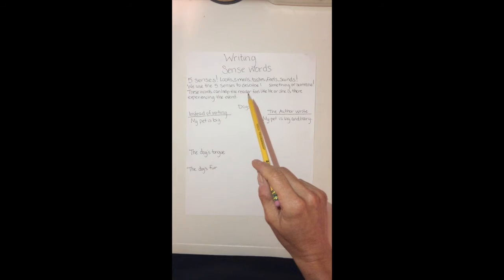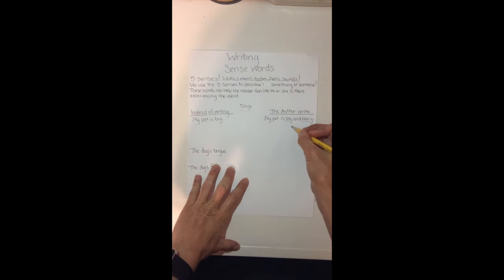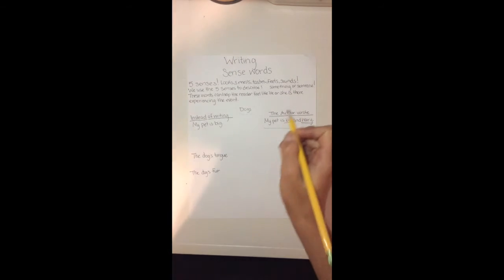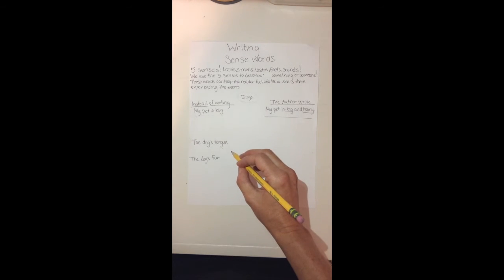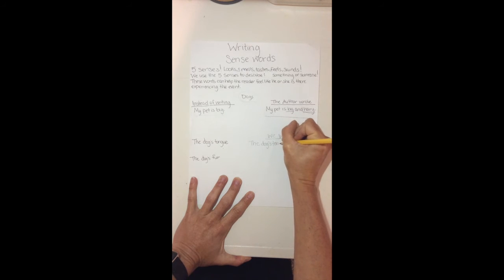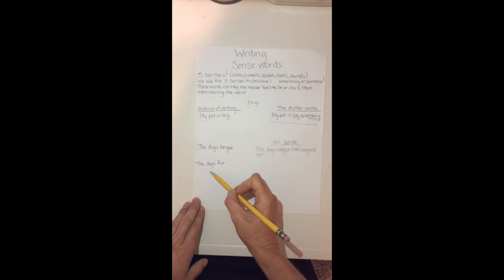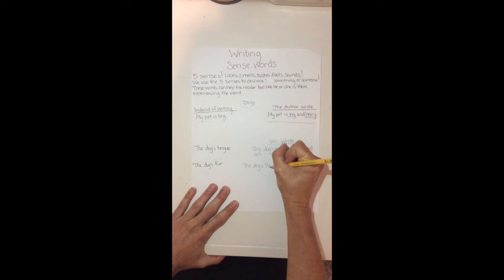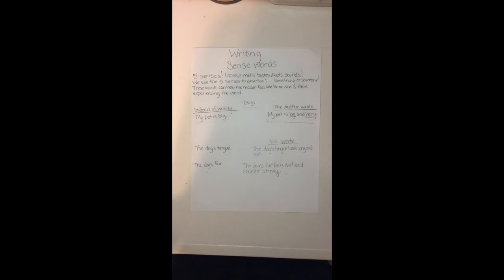Writing September 29